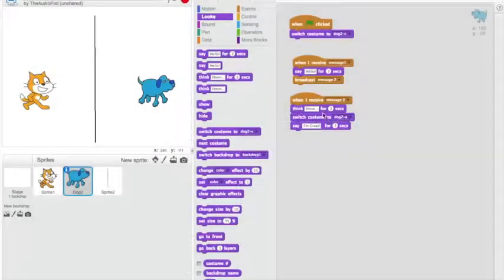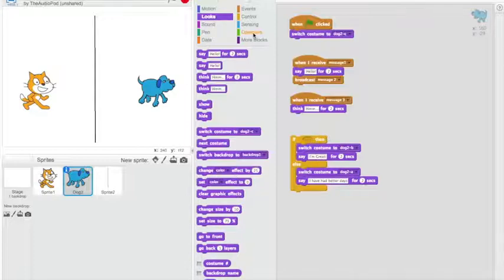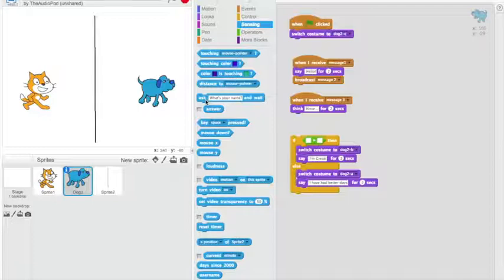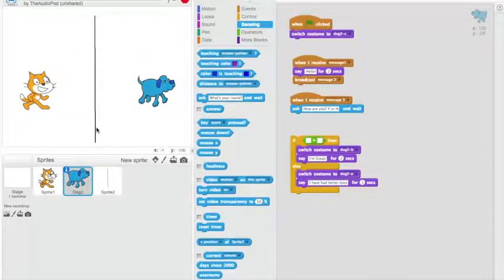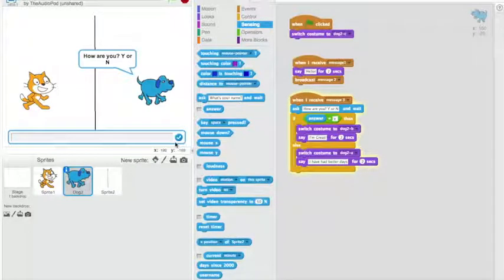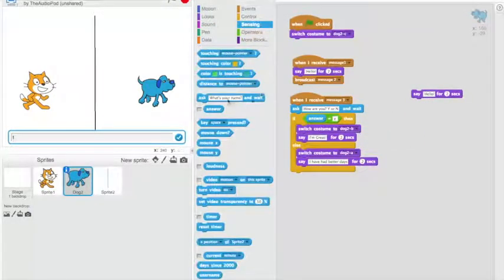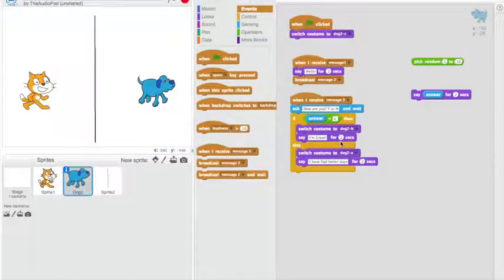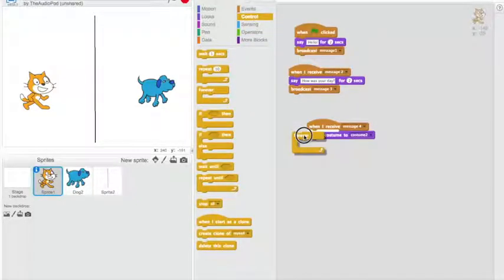Scratch If then Else Statements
Tutorial explaining Scratch Programing If, Then, Else statements from Professor Mike Testa at Salem State University.